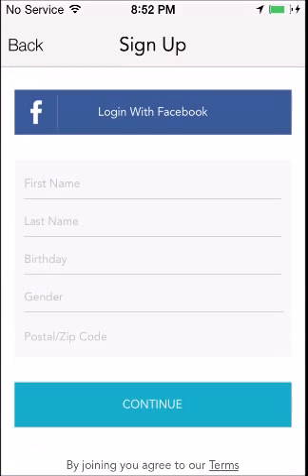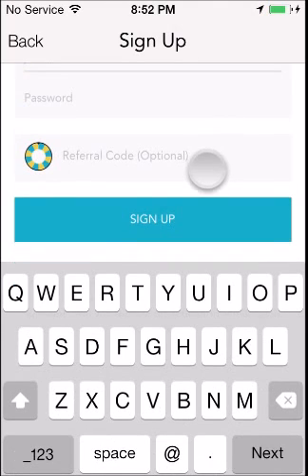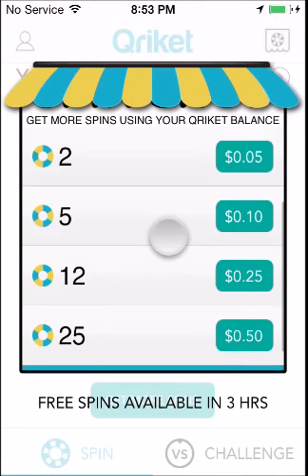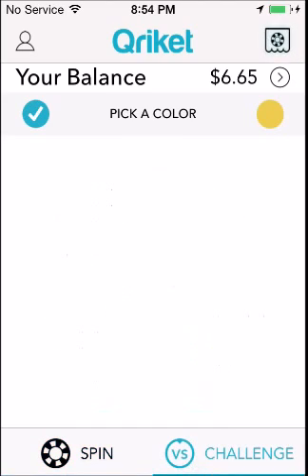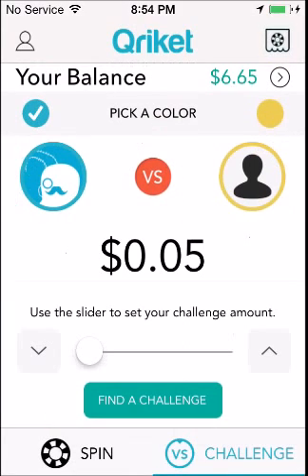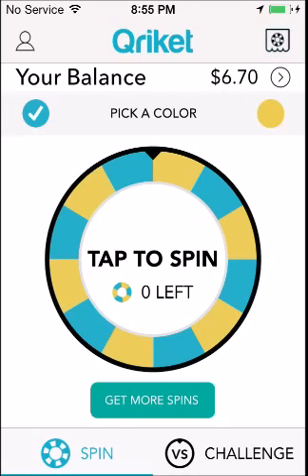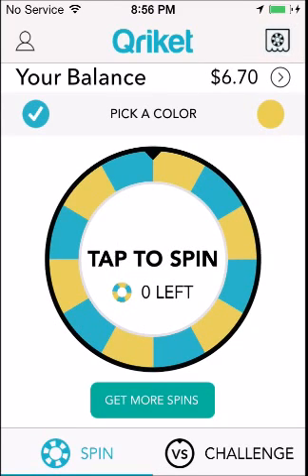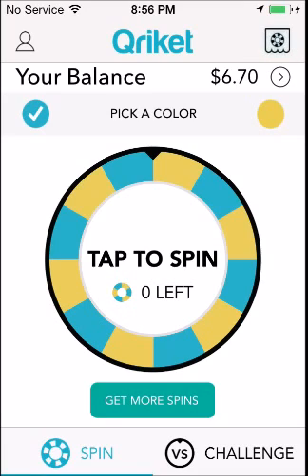How to get free money for Fifa Points/ Coins